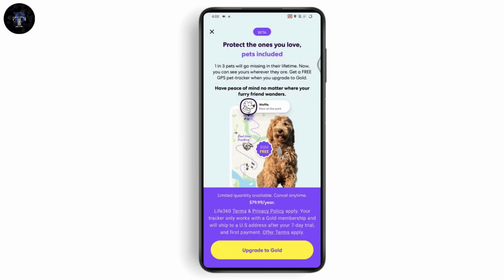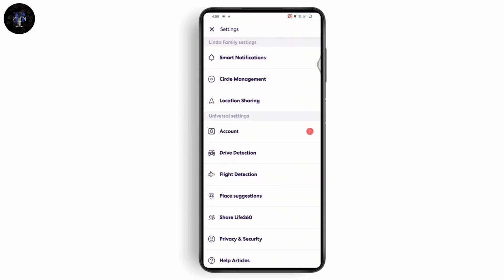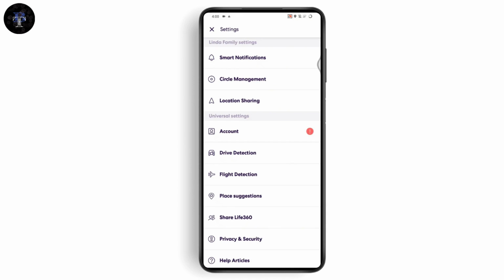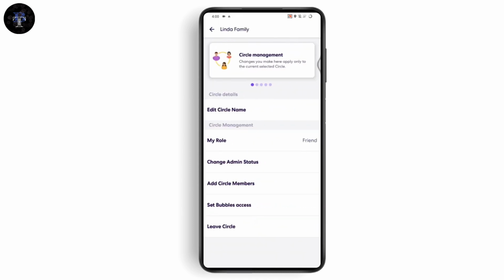How To Delete A Member On Life360 Account | Life360 Delete User (2025)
Want to remove a member from your Life360 account? In this guide, we’ll show you how to delete a member from your Life360 circle step-by-step.

0:00 - Introduction
0:06 - Opening the Life360 App and Logging In
0:14 - Navigating to Settings
0:22 - Accessing Circle Management
0:30 - Selecting the Member to Delete
0:38 - Confirming the Deletion of the Member
0:50 - Conclusion